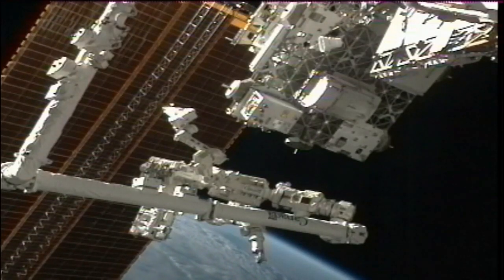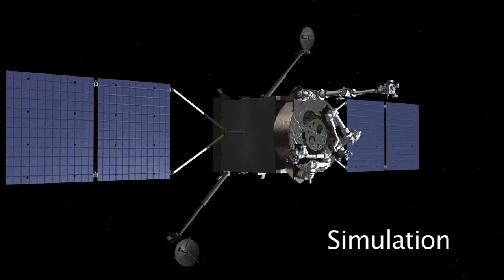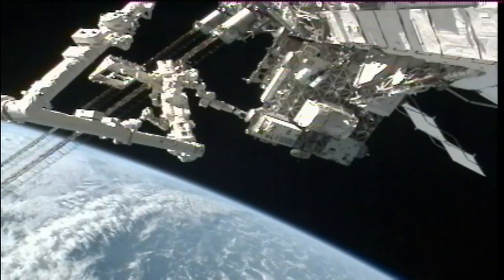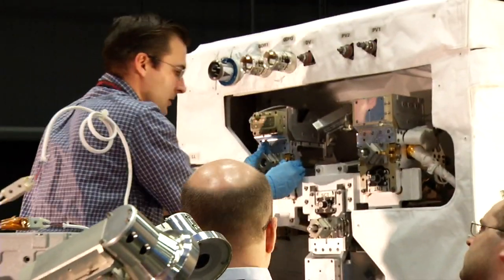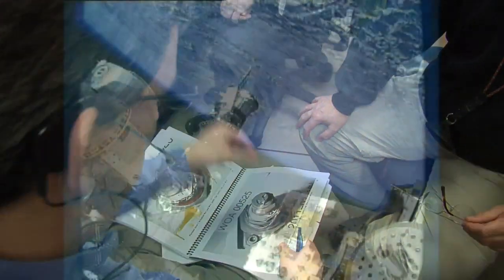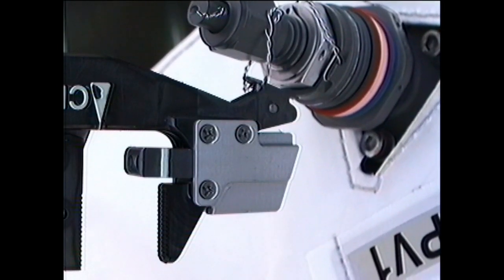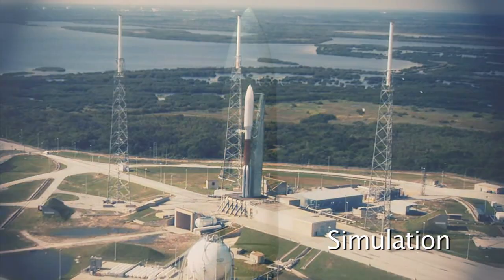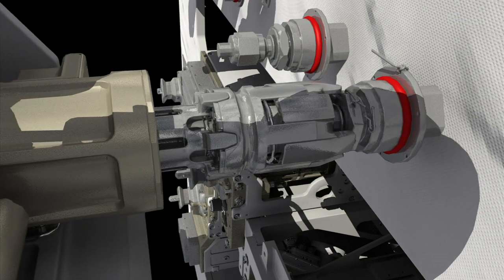NASA | RRM: The Main Event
In orbit at 18,000 miles an hour, day and night change places every 90 minutes. Darkness and light, sleep and wake: it's tough to focus on precise tasks floating outside the International Space Station. But not if you're a robot. NASA's Robotic Refueling Mission puts that proposition to the test, with a first-of-its-kind demonstration of a simulated fuel transfer in space, no human in sight. But first, there's a pile of prep before the operation can commence.